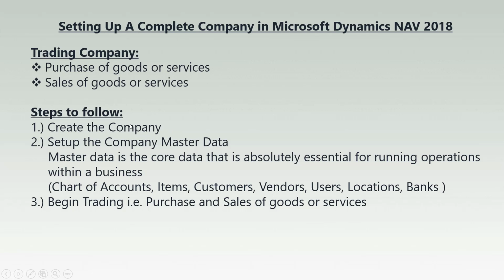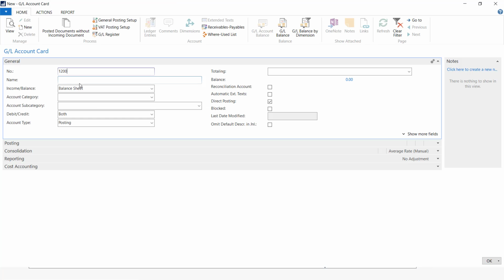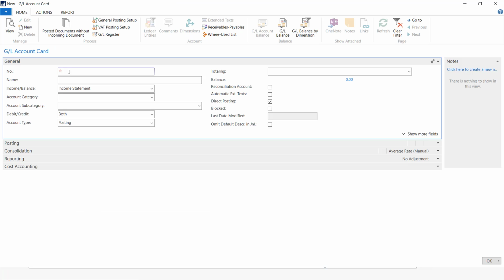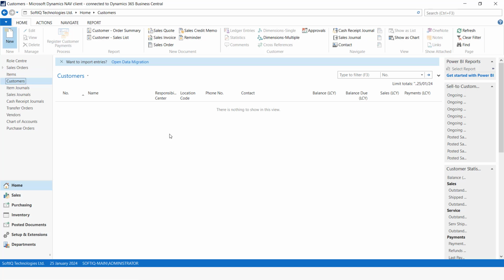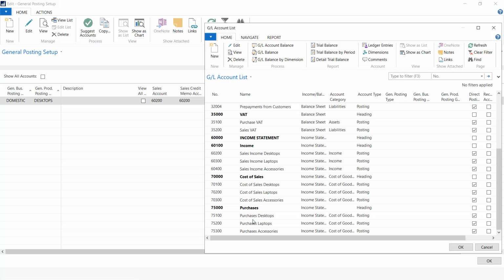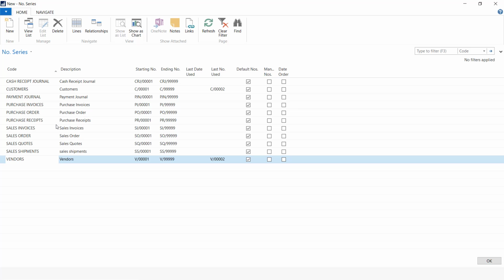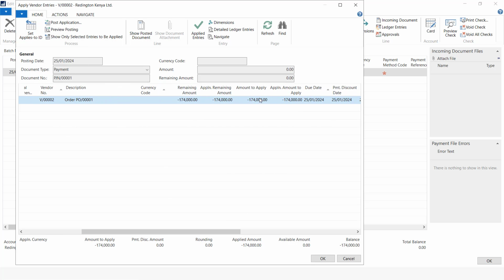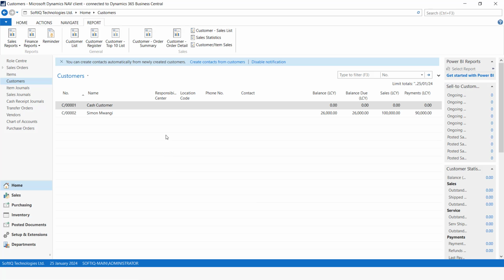Setting up a complete company in Microsoft Dynamics NAV 2018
Steps to follow:
1.) Create the Company
2.) Setup the Company Master Data
     Master data is the core data that is absolutely essential for running operations
     within a business
     (Chart of Accounts, Items, Customers, Vendors, Users, Locations, Banks )
3.) Begin Trading i.e. Purchase and Sales of goods or services

Setup the Company Master Data:
i.) Master Data – Chart of Accounts

ii.) Master Data – Items
- General Product Posting Group
- VAT Product Posting Group
- Inventory Posting Group

iii.) Master Data – Customers
- General Business Posting Group
- VAT Business Posting Group
- Customer Posting Group
iv.) Master Data – Vendors
- Vendor Posting Group

v.) Other Setups
- General Ledger Setup
- VAT Posting Setup
- Inventory Posting Setup
- Inventory Setup
- Accounting Periods
- No. Series
- Purchase & Payables Setup
- Sales & Receivables Setup
- General Posting Setup

We welcome your comments and suggestions for future videos. Thank you!